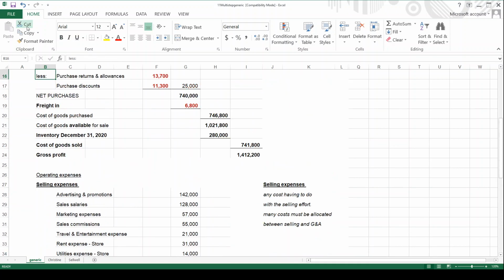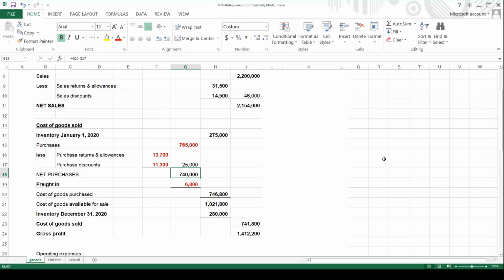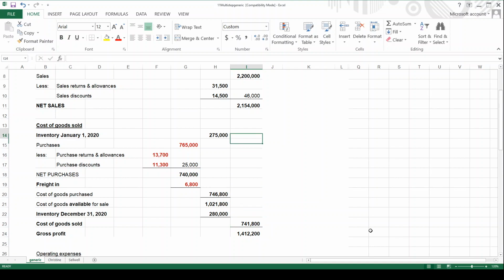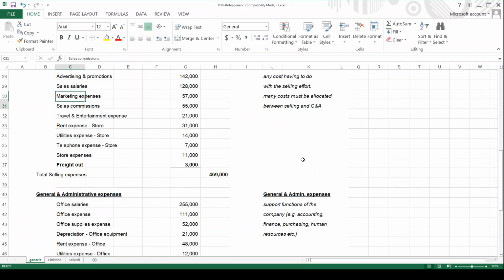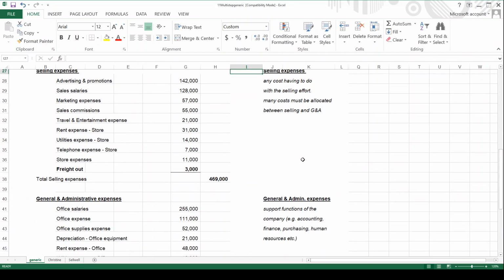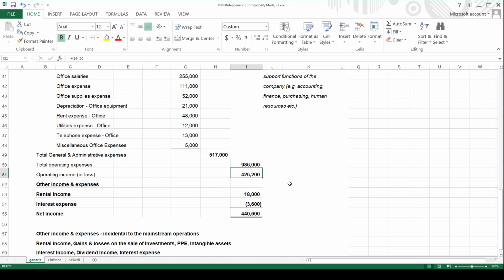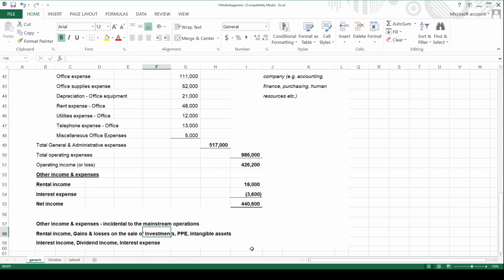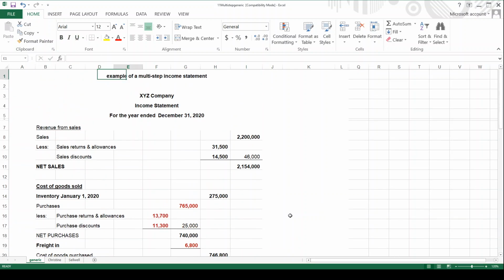101 Multi step Periodic